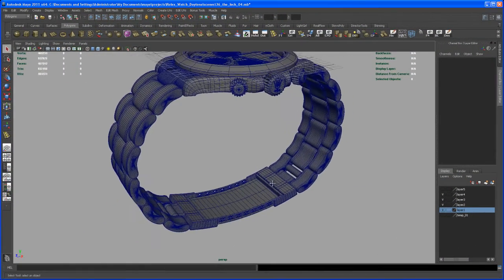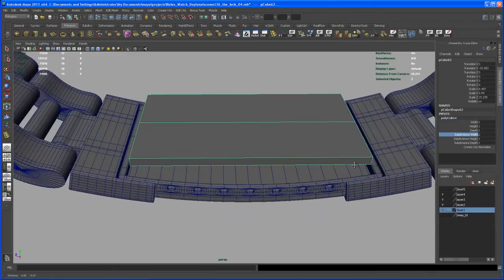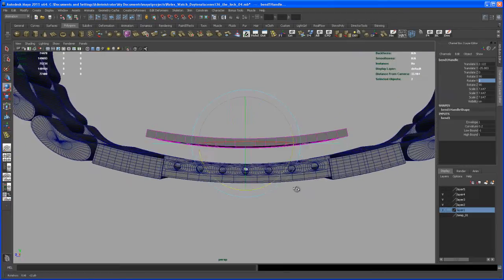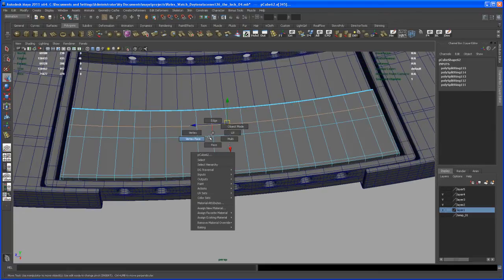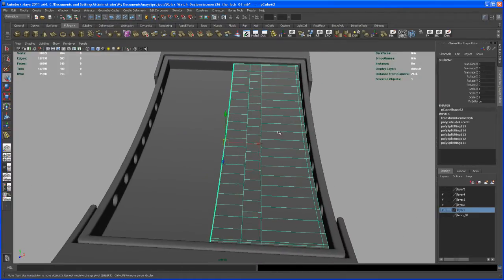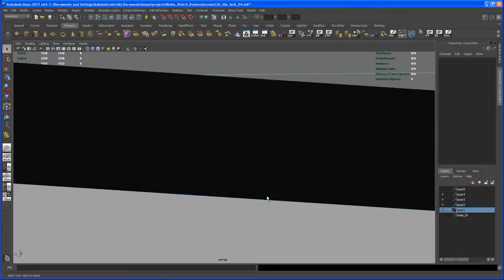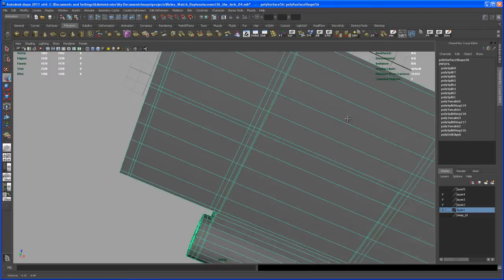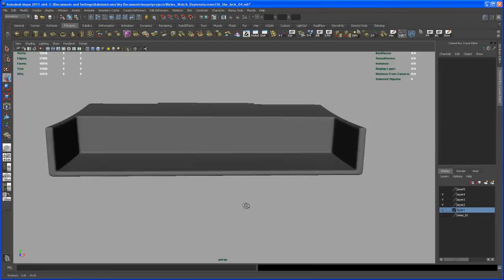Modeling tutorial in Maya - ROLEX DAYTONA watch - Part 37: finish modeling